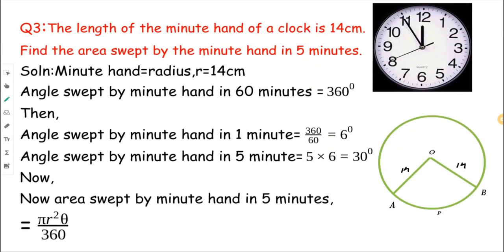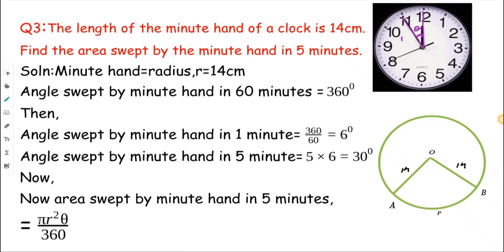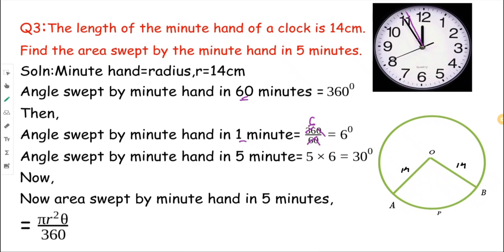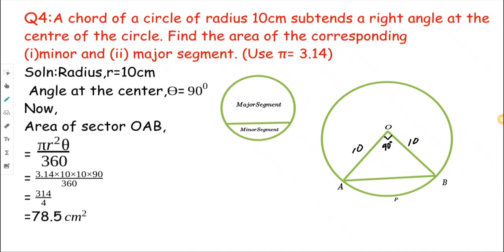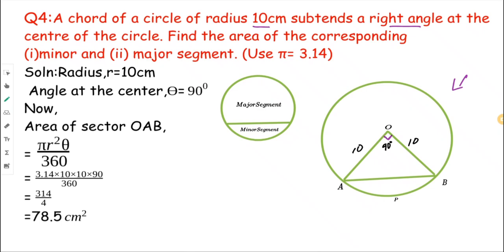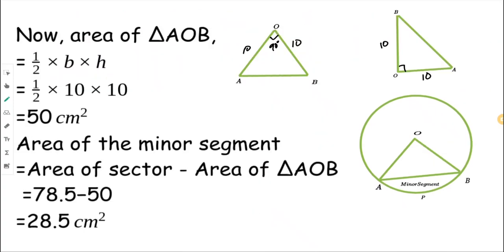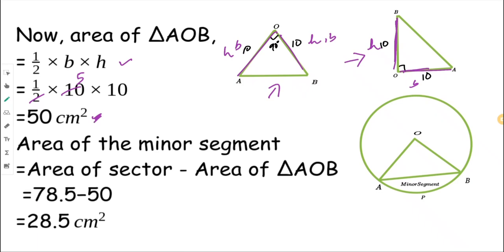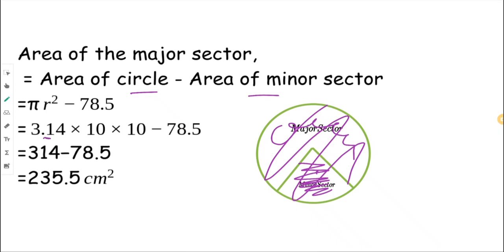NBSE,class10 ex:12.2 Q3,Q4